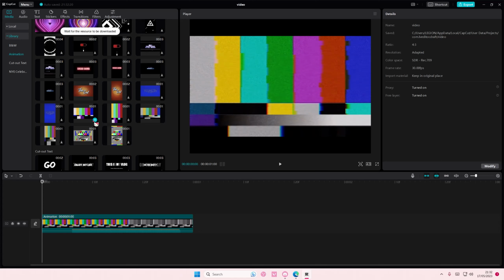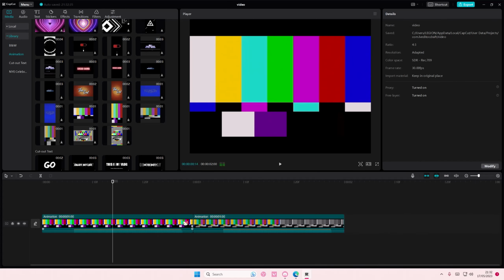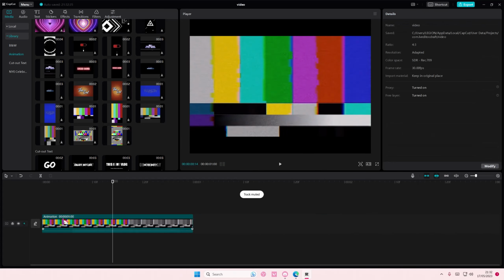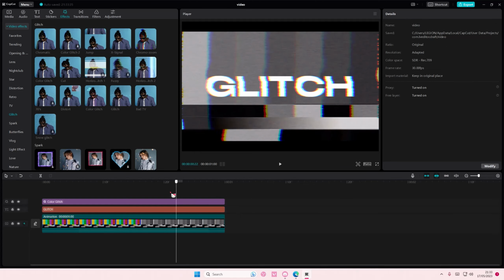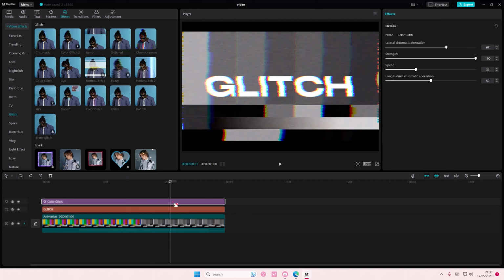[Struggling to Create a Glitch Text Effect in CapCut on PC? Follow These Steps!]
Make this text glitch effect on CapCut PC by watching this tutorial.